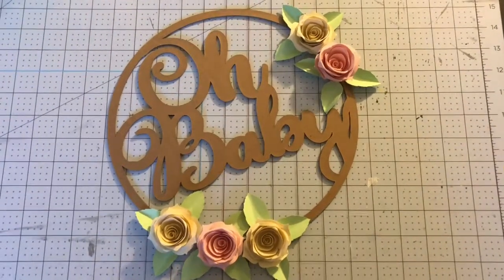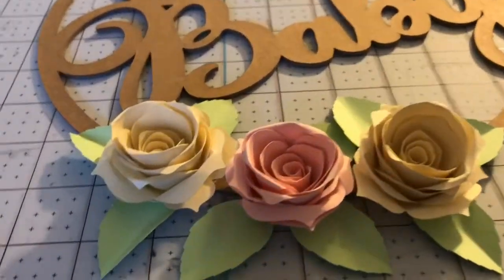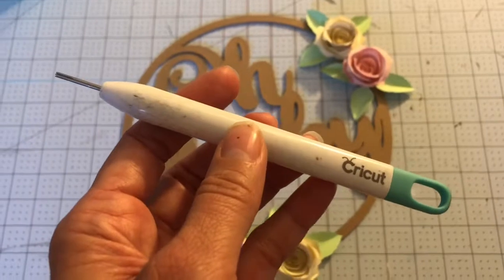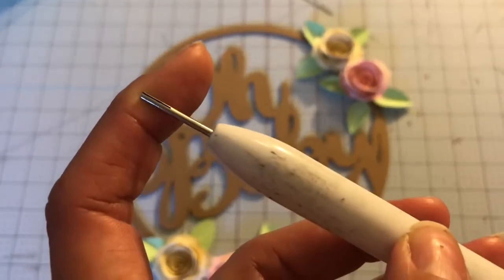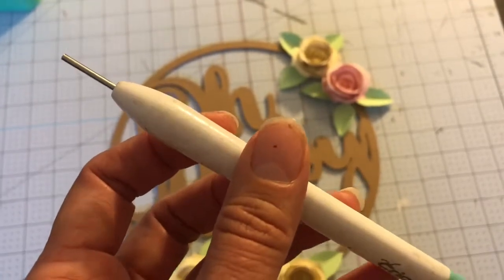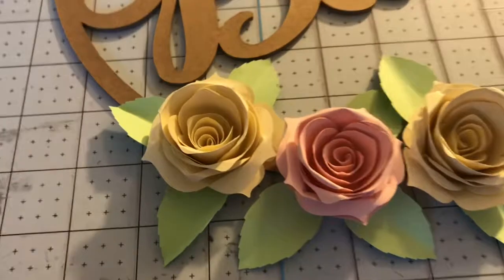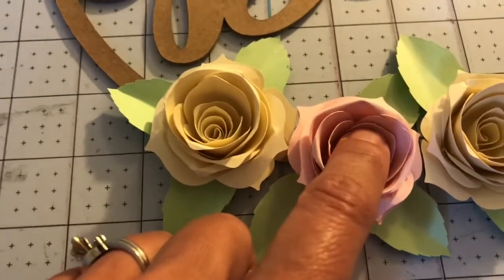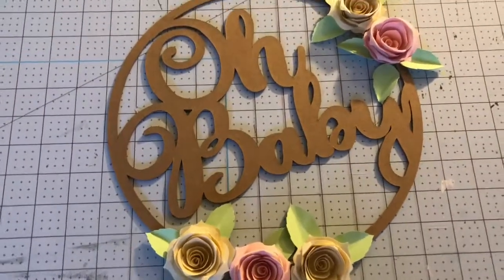Up Close Look at Quilled Roses on Hoop Wreath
Up close and personal with my Garden floral hoop wreath. Designed with the Cricut Maker and knife blade.

Come watch me as I create this cute Mum to Be Baby Shower Pin! A step by step tutorial on how I created this look.